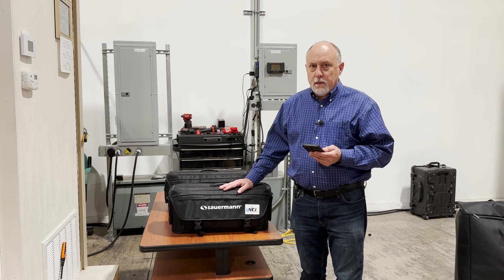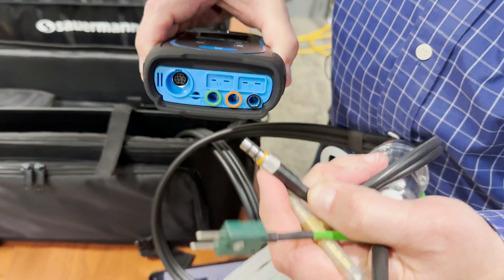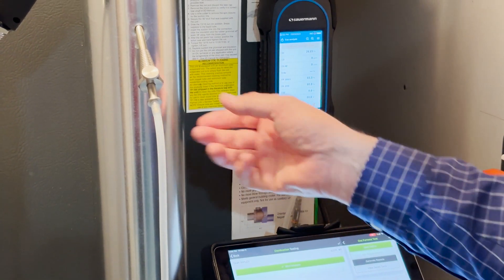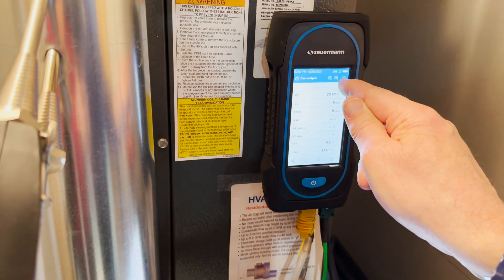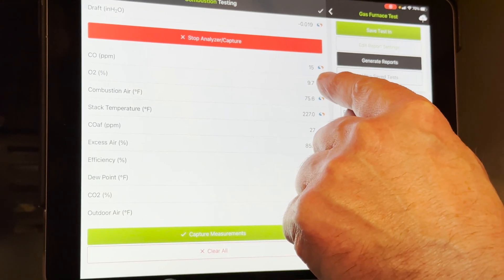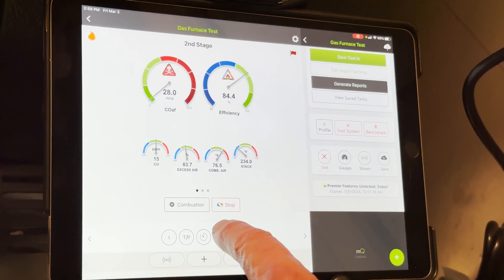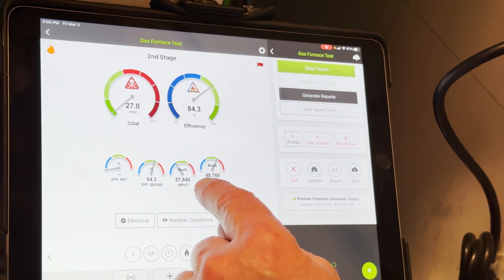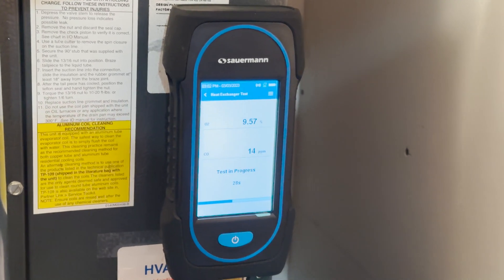Sauermann Combustion Analyzer now in measureQuick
Welcome to the family sauermann®! We are happy to announce that the Sauermann combustion analyzers, model 030 and 130 now work in measureQuick with a direct connection.